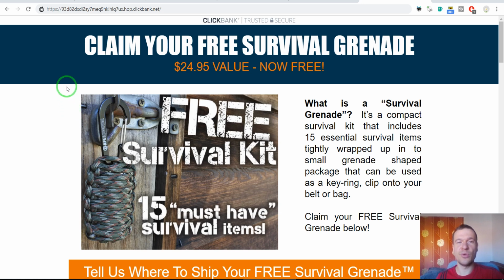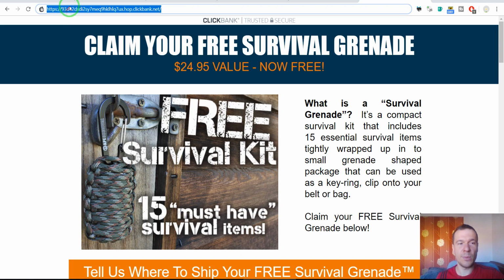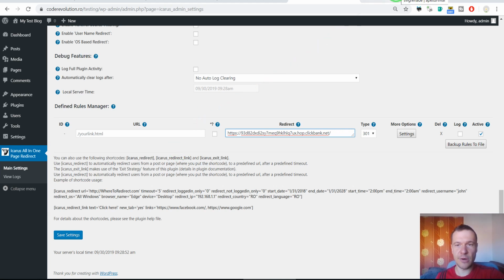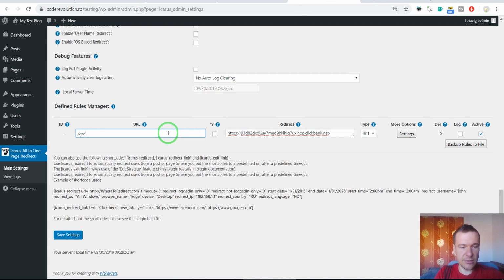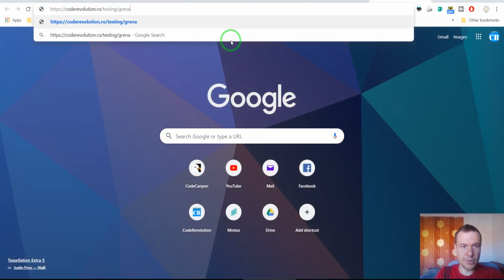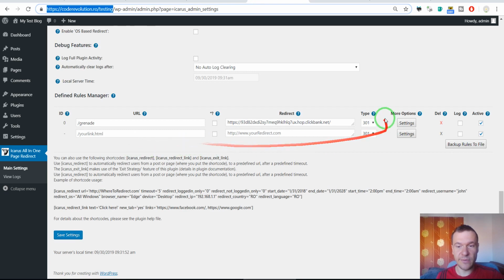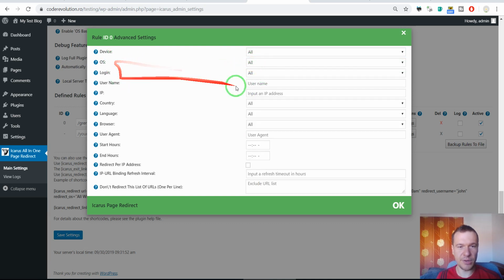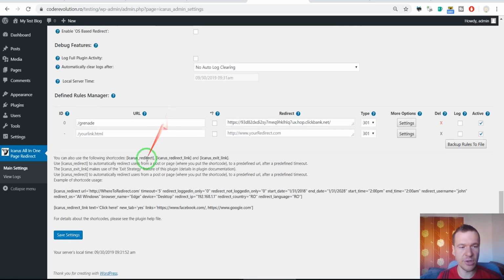How to create your own URL shortener from WordPress? Forget about bitly and other shorteners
In this video I will show you how to create your own link shortener from inside your WordPress blog. The plugin used is called Icarus, you can check it using the link from below:

▶SOCIALS!

Szabi - CodeRevolution.